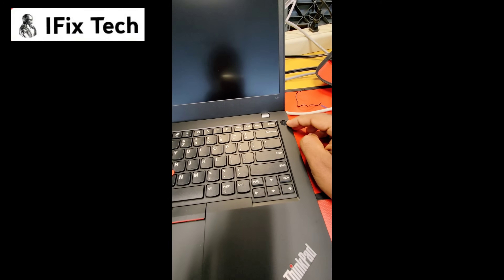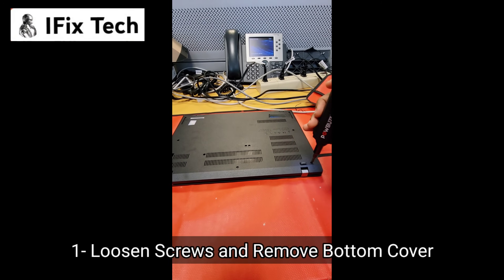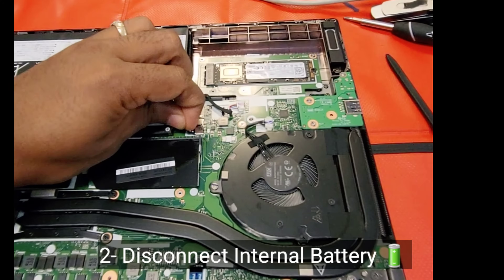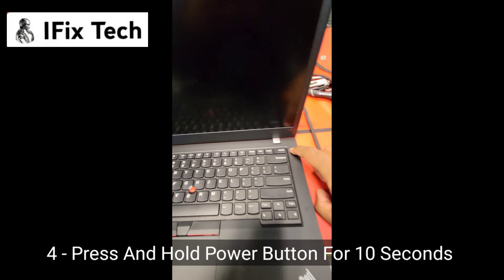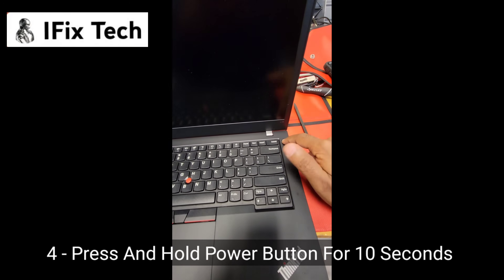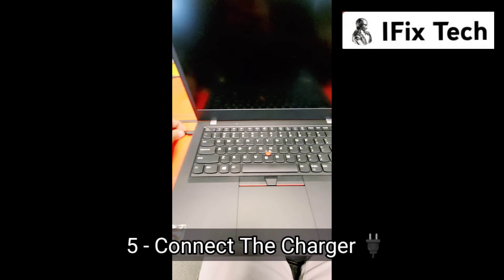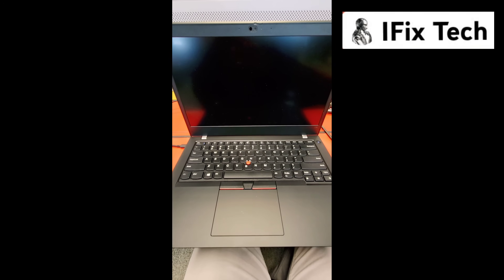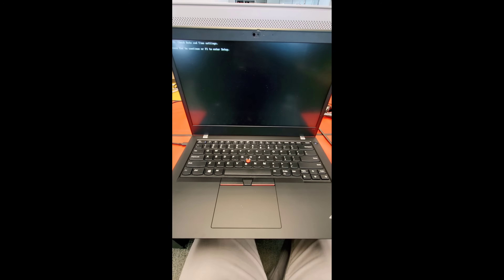THINKPAD X1 CARBON - X1 YOGA DEAD - NO POWER HOW TO FIX 💻 ❌️- You won't Believe THIS Trick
HOW TO FIX A LAPTOP THAT IS NOT WORKING - You won't Believe This easy Trick - Works for any PC

In this video, we are going to demonstrate how to fix a Laptop that is not working at all.
This method can be done on any laptop, no matter the brand.

🚨  Social  🚨